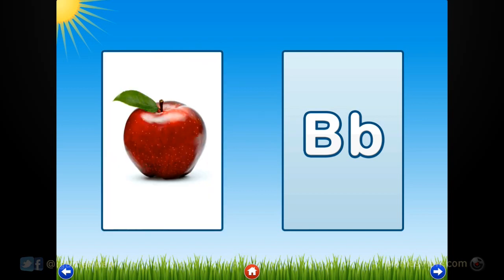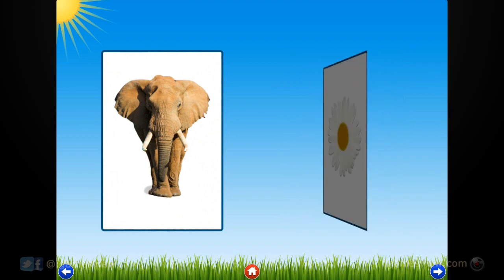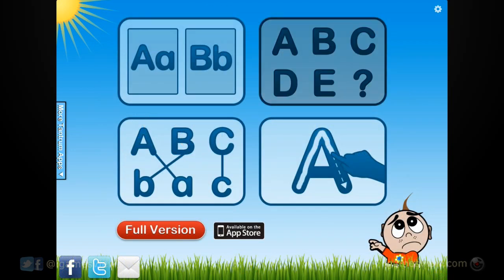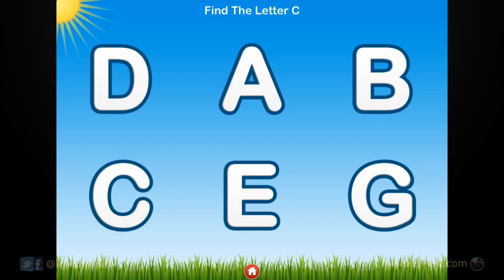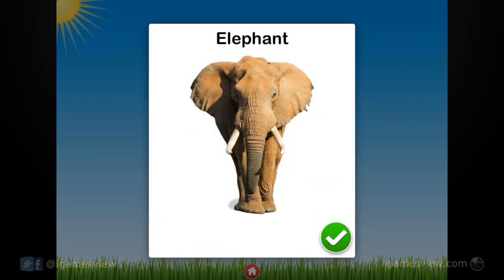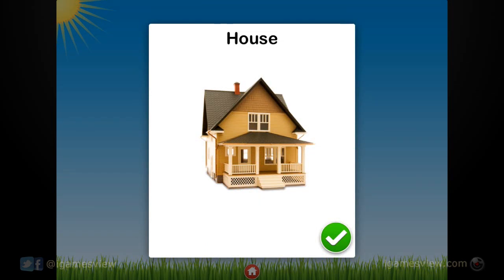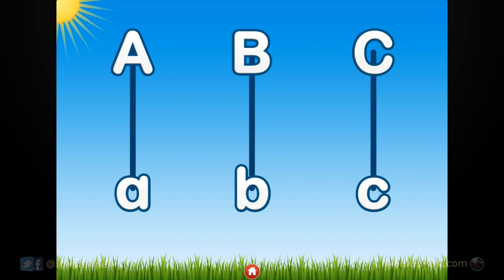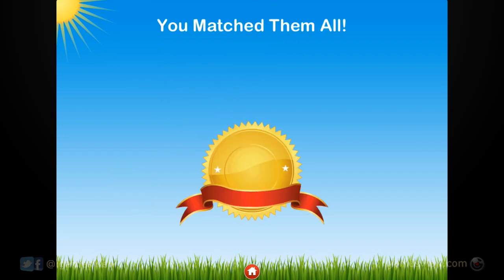Letter Quiz Free - iPhone, iPad Gameplay Video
Looking for game promotion? Yes, your game needs proper branding and you cannot certainly overlook that fact.
Facebook or Twitter @ iGamesView or YouTube

Categor(ies): Games, Education, Educational, Kids,

Developer: Lawrence Ingraham

Description

 Letter Quiz Free is the preview version of Letter Quiz. Take our best selling app for a test drive! This version only goes to the letter H, and doesn't include lowercase letters, but you'll be able to see what the full version is like without spending any money.

Four different games for every stage of learning; flashcards, identification, matching and handwriting. Designed for kids but great for all ages.

★ What People Are Saying:
"I think this Letter Quiz is an awesome app. I downloaded the free version and my son was begging for the full version. That's when you know its a good one. So I downloaded the full version and he worked on his letters for an hour. As a parent, I am so happy that he loves it and he is learning."

"My 2 year old daughter loves this app. Initially the app had only recognizing the alphabets now it also features writing. My daughter didn't have any interest to write alphabets on paper but when she saw the app, she learned to write in a few days. On the whole excellent app recommend the full version to all parents with little children."

Four great games to develop your skills:

★ ABC Flashcards to get started recognizing letters
The uppercase and lowercase versions of each letter is shown on a card. Tapping on the card flips it over to reveal an object starting with the letter while a voice announces the letter and the objects..

★ Letter Identification to test knowledge
Multiple letters are shown on the screen and a voice requests you to touch a specific letter. If you touch the right letter, an object is shown starting with that letter, then it moves to the next letter. Get through all 8 letters and you win!

★ Matching uppercase and lowercase letters
The top shows letters in uppercase. The bottom shows letters in lowercase. Draw a line between the two letters matching uppercase and lowercase to get to the next level.

★ Alphabet Tracing to practice handwriting
Each letter is presented full screen with dotted lines shown to guide you through writing the letter. As you trace with your finger, fun sounds play along the line. After each letter is finished they are combined on a blackboard with your full alphabet. Complete all 8 letters to unlock the fireworks celebration with exploding letters and music!

Special Features:
- Universal app plays natively on iPad, iPhone and iPod Touch
- Enhanced graphics for retina displays
- Disable swiping to advance Flashcards for younger players

Note: We've just sent an update which replaces the existing lowercase a with a more kid friendly version. This is a free update for anyone who has purchased the app. Look for it to hit your device later this week.
What's new

- Updated letter A to follow recommended "top down" tracing path
- Fixed a bug in how we were playing audio causing random crashes
- Fixed a bug causing a crash if you exited a game while it was loading new letters